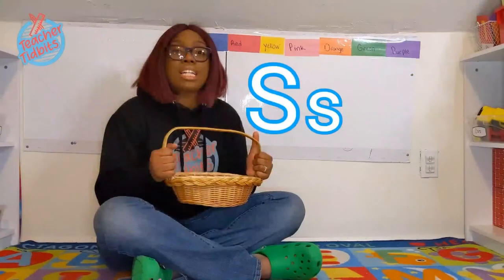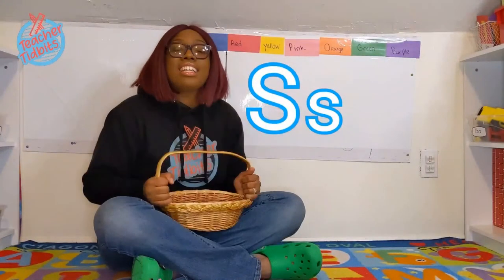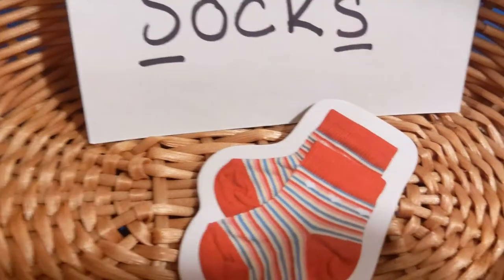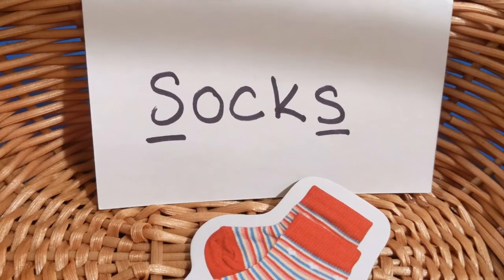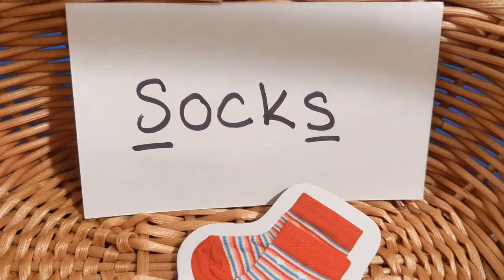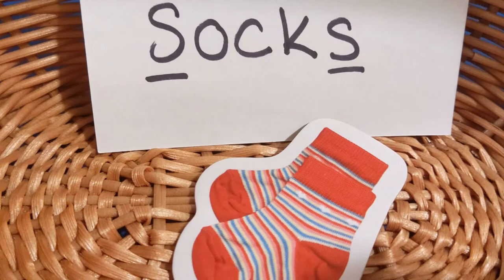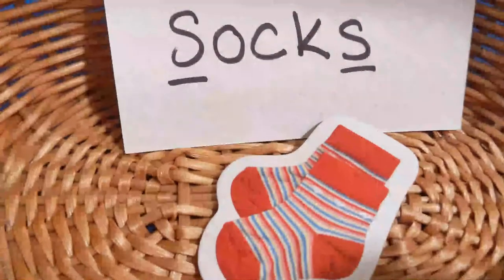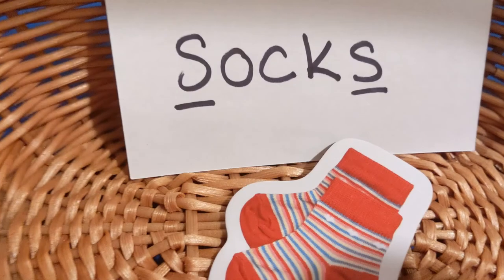Circle Time with Lady Long: Letter Ss| 🧦 Socks| Educational Video for kids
Join me for Letter "Ss" week! Ill be posting 5 days of circle time with a focus on letter Ss counting, colors, shapes, and more!
Happy Learning!

❤Thanks so much for your 👍👍🏻👍🏽👍🏿up! It